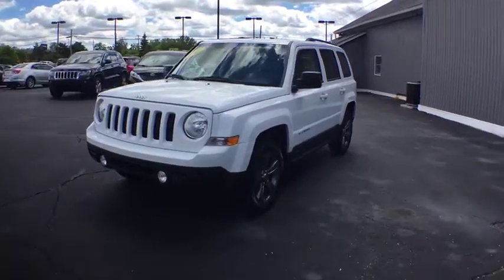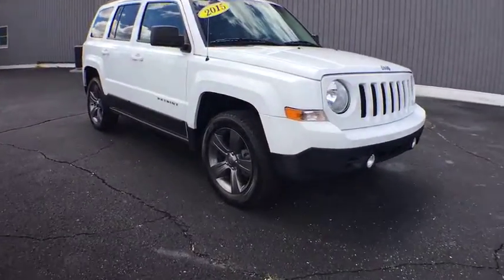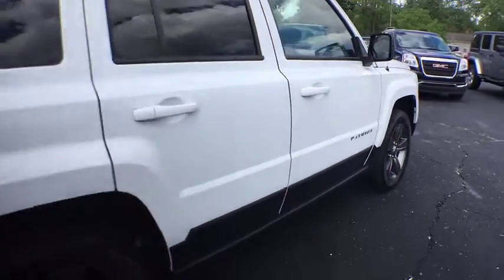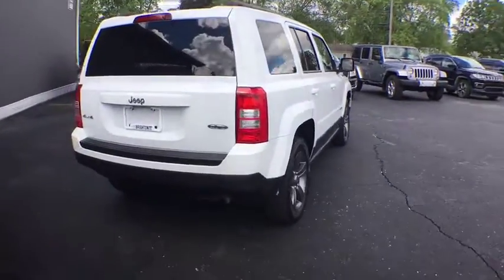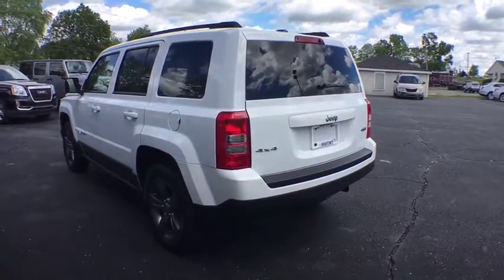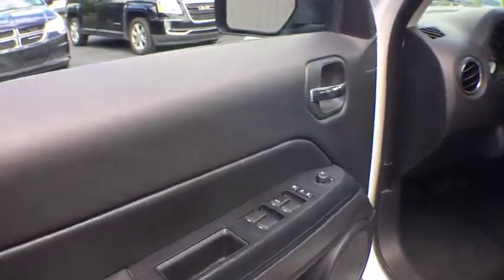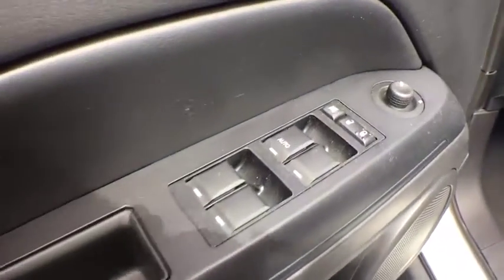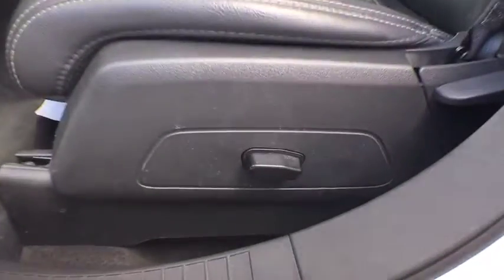2015 Jeep Patriot Brighton, Novi, Howell, Wixom, Pickney, MI 281234A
Bright White Clearcoat Used 2015 Jeep Patriot available in Brighton, Michigan at Brighton Chrysler. Servicing the Novi, Howell, Wixom, Pickney, MI area.
2015 Jeep Patriot High Altitude Edition - Stock#: 281234A - VIN#: 1C4NJRFB4FD154003

Brighton Chrysler
9827 E Grand River Ave

New Price! **Chrysler Certified**, Clean Carfax One-Owner, **4x4**, Bluetooth Hands Free, Heated Leather Seats, Patriot High Altitude, 4D Sport Utility, 4WD, Bright White Clearcoat, Dark Slate Gray w/Leather Trimmed Bucket Seats, Leather Trimmed Bucket Seats, Power 6-Way Driver Seat, Power Express Open/Close Sunroof, Quick Order Package 23G High Altitude Edition, Wheels: 17 x 6.5 Mineral Gray Aluminum. CARFAX One-Owner. Clean CARFAX.Certified. 2015 Jeep Patriot High Altitude Bright White Clearcoat 4WD 2.4L I4 DOHC 16V Dual VVT 6-Speed AutomaticChrysler Group Certified Pre-Owned Details:* 125 Point Inspection* Warranty Deductible: $100* Transferable Warranty* Vehicle History* Powertrain Limited Warranty: 84 Month/100,000 Mile (whichever comes first) from original in-service date* Includes First Day Rental, Car Rental Allowance, and Trip Interruption Benefits* Roadside Assistance* Limited Warranty: 3 Month/3,000 Mile (whichever comes first) after new car warranty expires or from certified purchase dateBrighton Chrysler Dodge Jeep has competitive financing rates and terms for all types of credit.